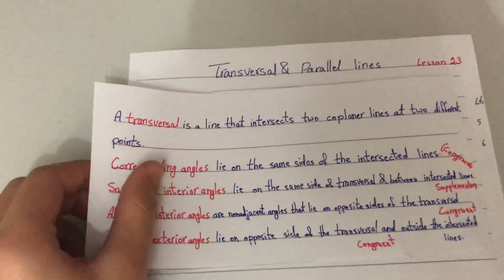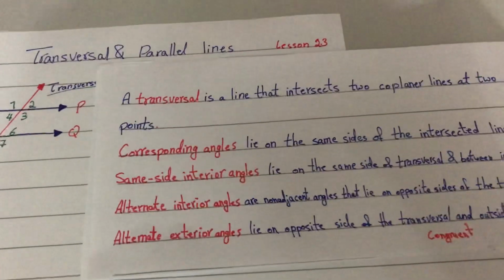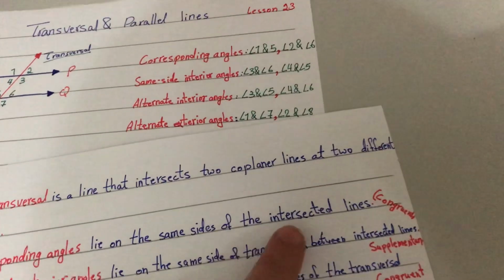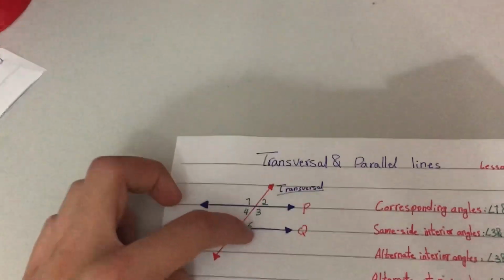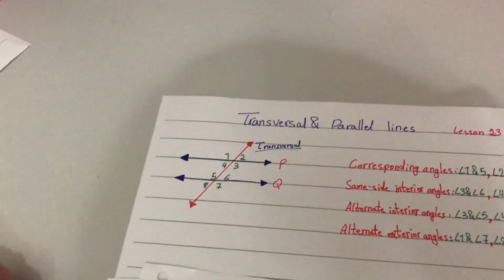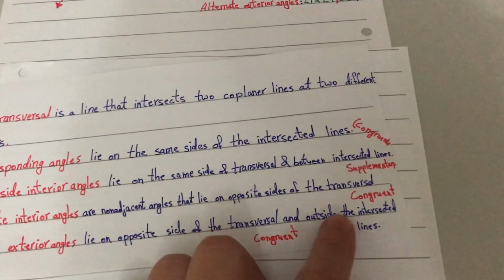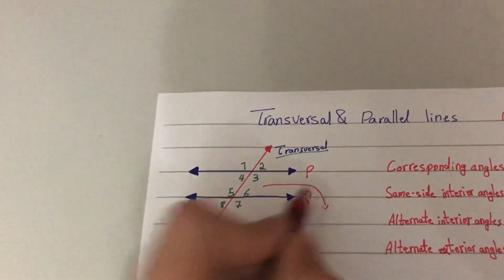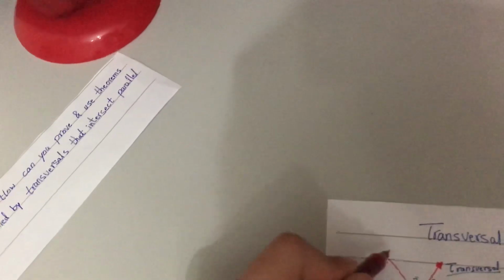Transversa and parallel lines by Parsa.A